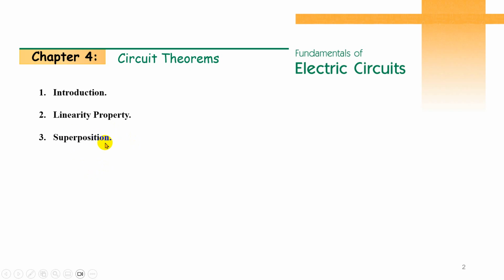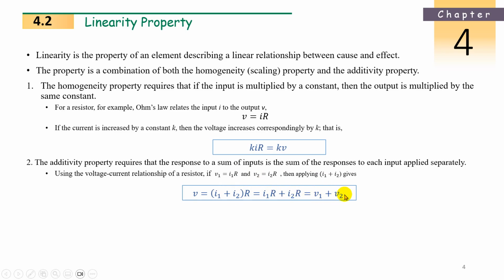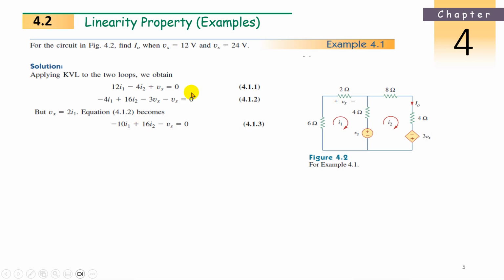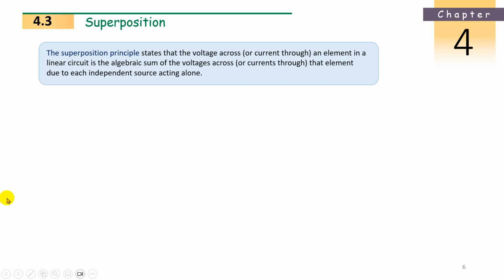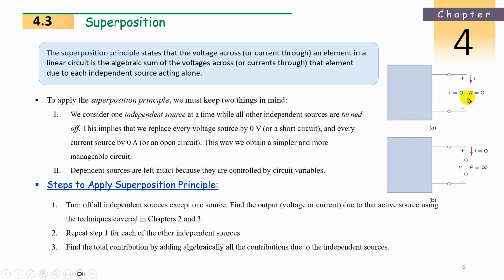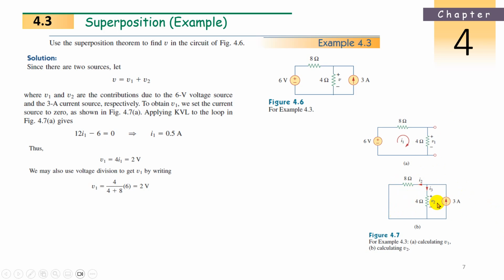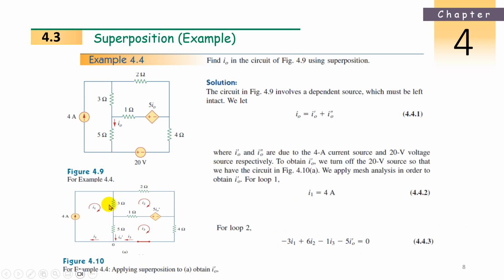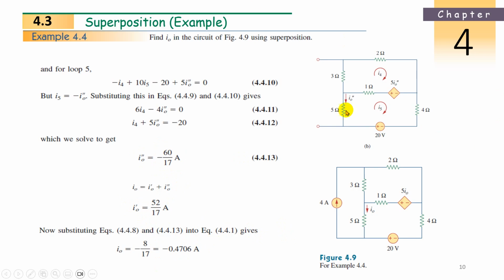Chapter 4 part-1 Superposition Theorem